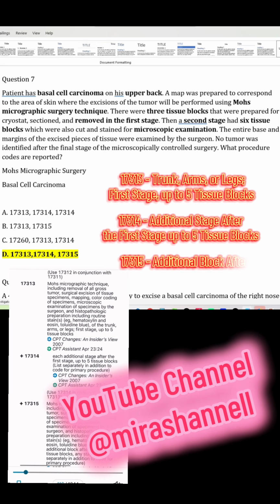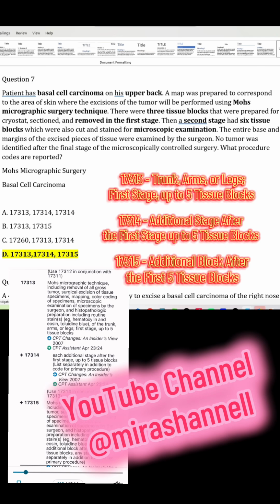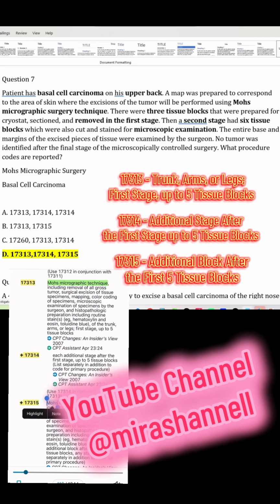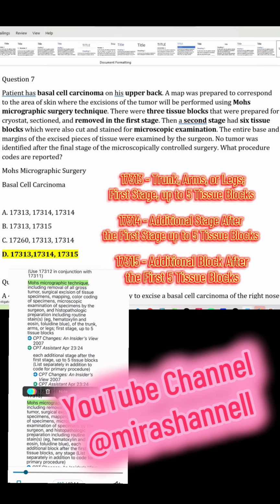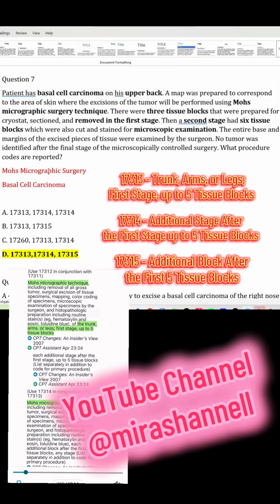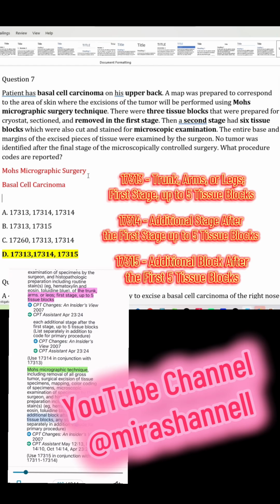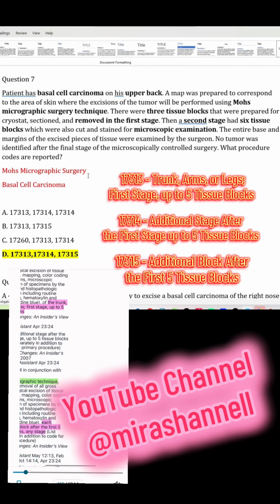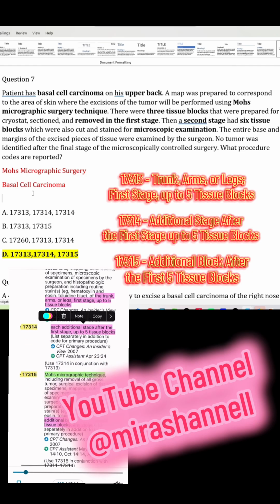Mohs Micrographic Surgery (Integumentary System) CPC Exam Test Question￼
Moh’s Micrographic Surgery Technique test question

Get out your CPT manual

Because you will need the following:
Highlighters
Pen

To follow along in this video. ￼

This is a CPC exam practice exam test question that could also be on your test. Make sure to take notes and highlight so you can pass your exam.￼